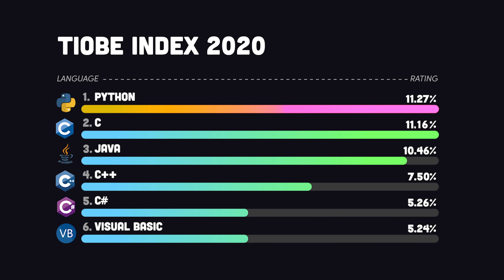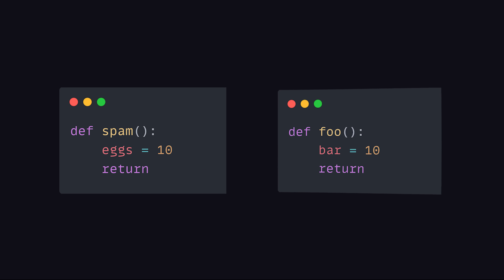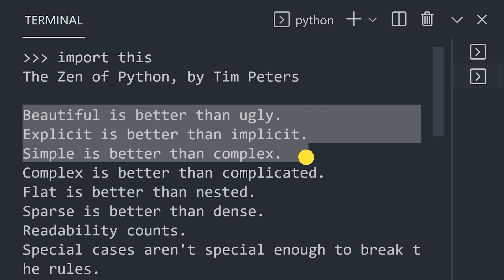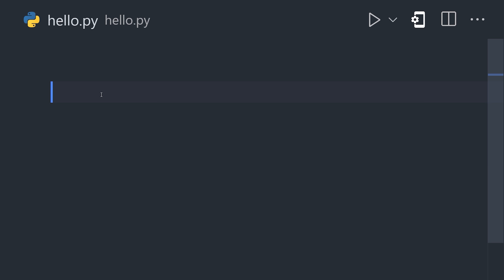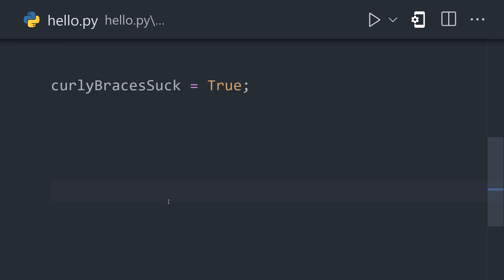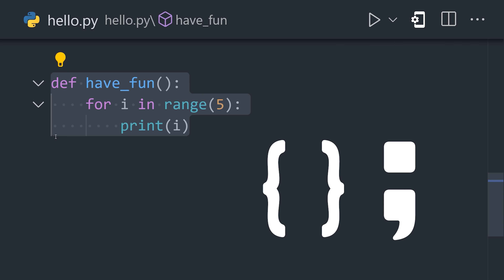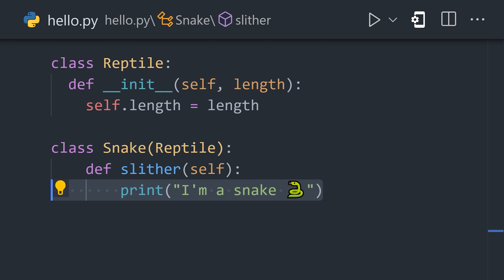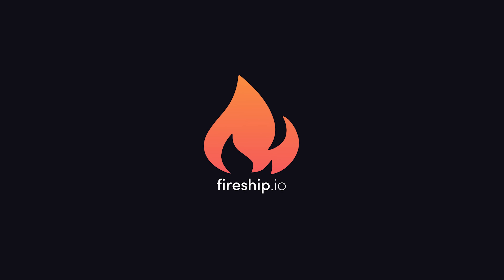Python in 100 Seconds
Python is arguably the world's most popular programming language. It is easy to learn, yet suitable in professional software like web applications, data science, and server-side scripts.

🔗 Resources

🔖 Topics Covered

- Is YouTube built with Python?
- Is Python Strongly typed?
- Python syntax and indentation rules
- When was python released?